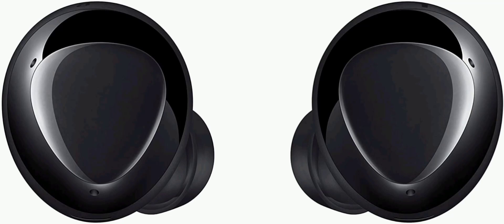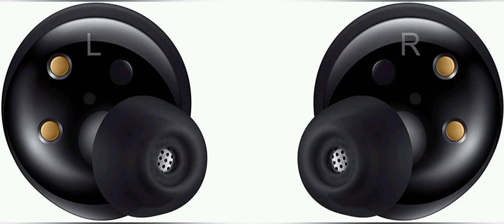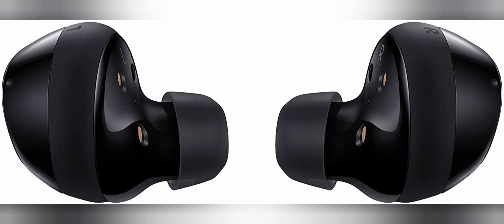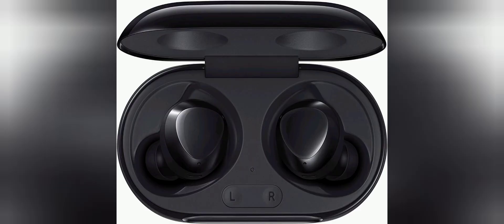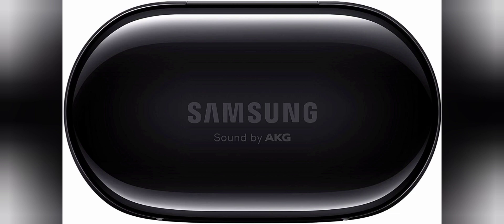Samsung Galaxy Buds+ (Black